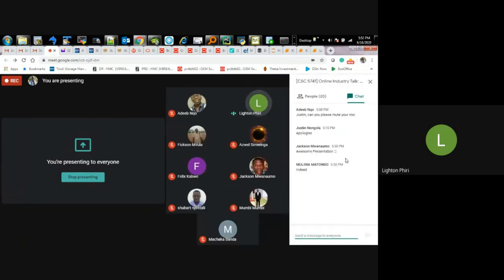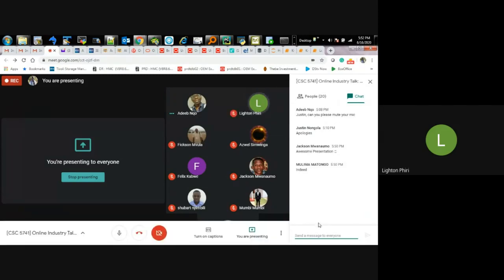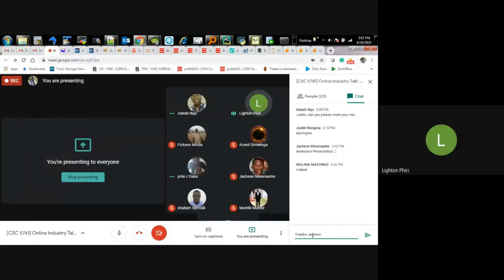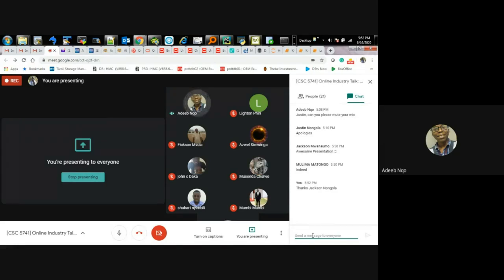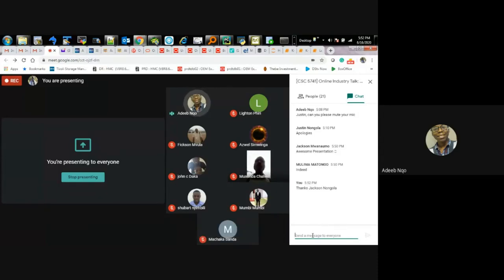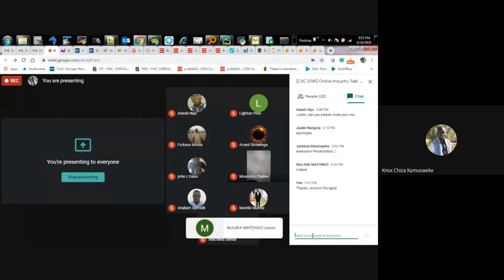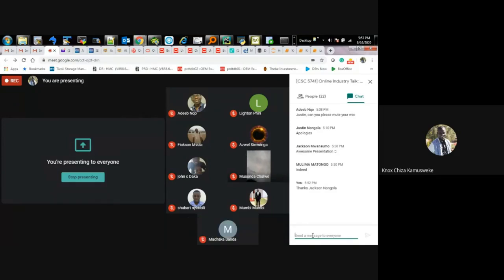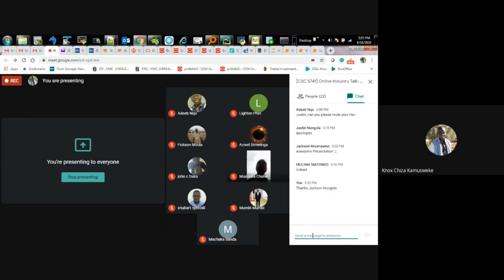[Q&A Session] Data Mining for Fraud Detection in Large Scale Financial Transactions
Question and answer session for the talk given by Knox Kamusweke, from National Savings and Credit Bank. The actual talk is available here [1]

Knox Kamusweke gave a talk titled "Data Mining for Fraud Detection in Large Scale Financial Transactions" on Tuesday, June 16, 2020, at 17H00 GMT+2.

This talk is part of a series of seminars organised as part of the "CSC 5741: Data Mining and Warehousing" [2] postgraduate course in the Department of Computer Science [3] at The University of Zambia [4]

## Abstract

Fraud is difficult to prevent and detect because it is an irregular, imperceptibly hidden, time-evolving, and usually carefully planned crime that can take many forms. This has continued to negatively affect many banks business operations and reputations, deterring future prospects and current customers alike to continue transacting with them. Consequently, for any fraud detected, the bank ends up paying for the losses. Detecting fraud related patterns and the trend has therefore remained the biggest challenge because the current approaches used are ill-equipped, static-rule based implementing a detection logic looking for specific, predetermined patterns in the transactions and usually done through targeted audits.
This talk will provide a brief overview of fraud detection using data mining involving techniques at the intersection of machine learning, insight statistics and data warehouse systems. The main focus of the talk will be on an end-to-end process of a data mining project, how data was collected and how the evaluation and deployment of a model was done using both unsupervised and supervised learning techniques.

## Biography

Knox Kamusweke boasts of 10 years work experience in both private and public sector combined. He has held positions such as Customer Support Associate at  Airtel Zambia for two years before moving to United Bank for Africa (UBA) where he served as a the Country Network & Infrastructure Support Officer for two years. He is currently working for National Savings and Credit Bank [4] as the Acting Manager for IT Communications and Infrastructure Services prior to which he served as a Senior Database Administrator within the same institution. Knox holds a Bachelor of Science Degree (Honours) in Computing from the University of Greenwich, certifications in: Information Technology Infrastructure Library (ITIL), DevOps Architect Masters, Agile Scrum Master (ASM), Deep Learning and Data Science (using R and Python). Knox is currently a Master of Science Candidate in Computer Science at the University of Zambia [3, 4].

## About CSC 5741 Seminar Series

The CSC 5741 colloquium is part of a series of seminars for the CSC 5741 course [2] in the Department of Computer Science [3] at The University of Zambia [4].